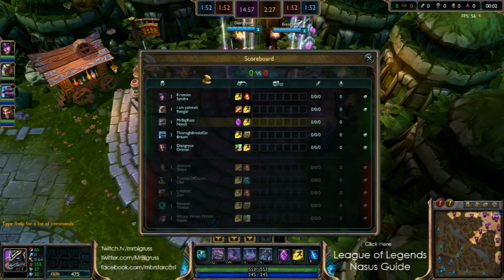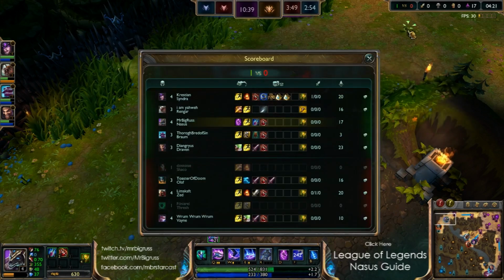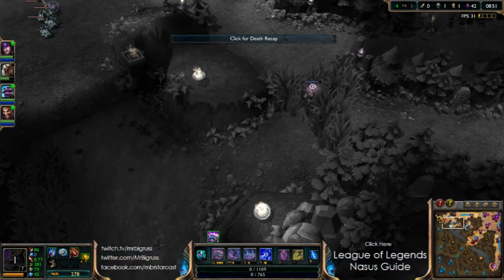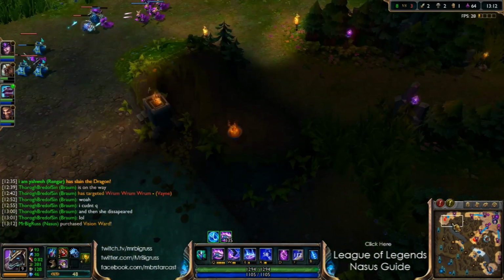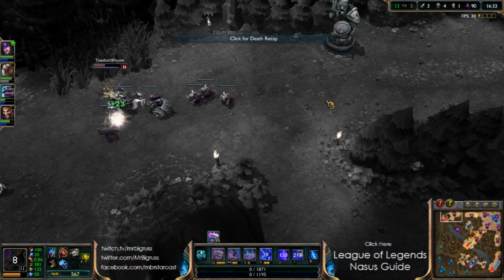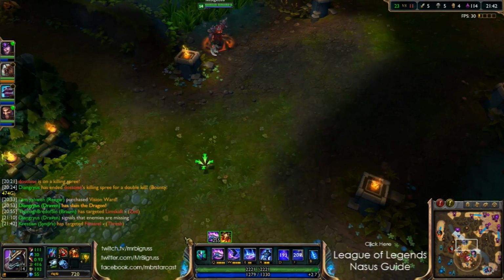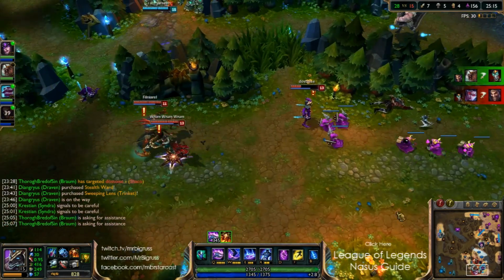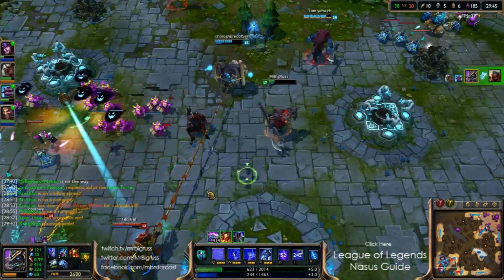Infernal Nasus Vs Olaf Top Lane - League of Legends Gameplay - HD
Hard match up Vs Olaf but somehow even during the early stages of the game I was hitting hard which caused me to get a bit greedy but the longer the game went on Olaf had no chance.

During these videos I do not claim to be the best lol player to have graced the planet, I'm just a normal guy who enjoys playing lol and have the good game here and there but on the odd occasion do get raped :D

Credit to sickflyers for the artwork on the thumbnail you can check there website out